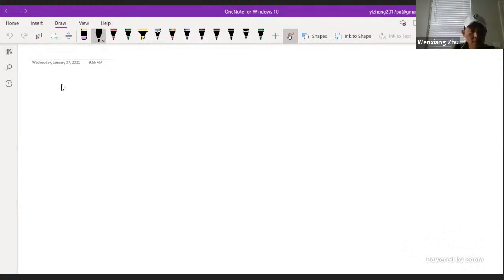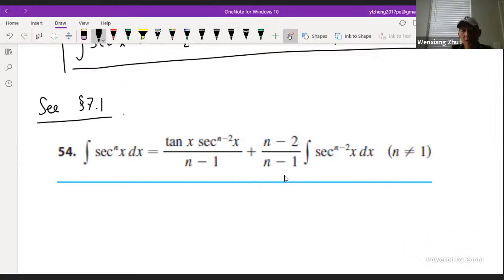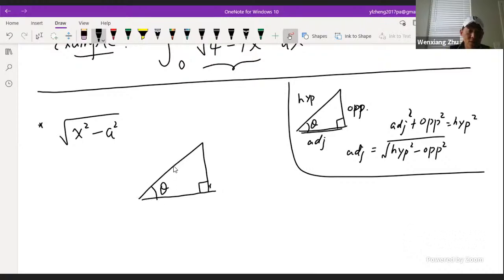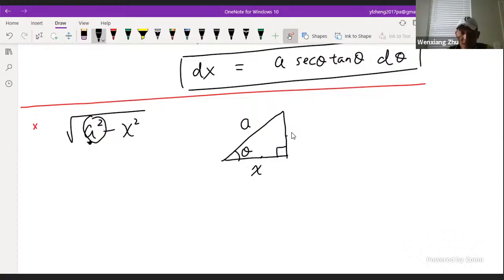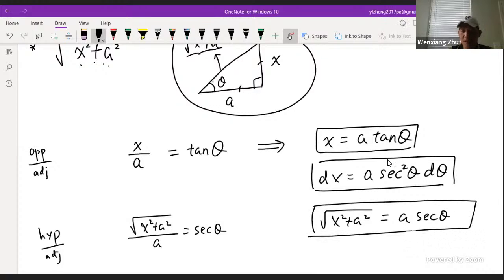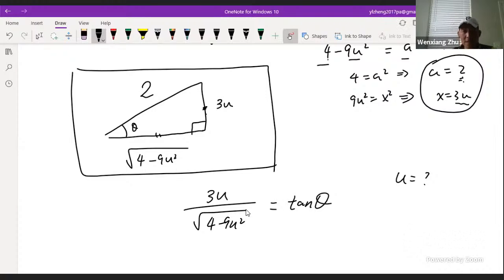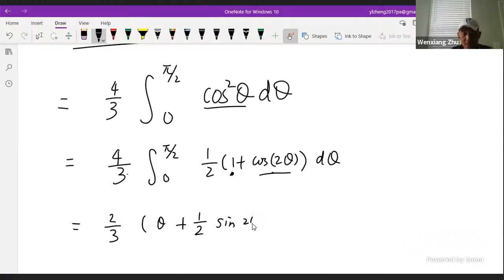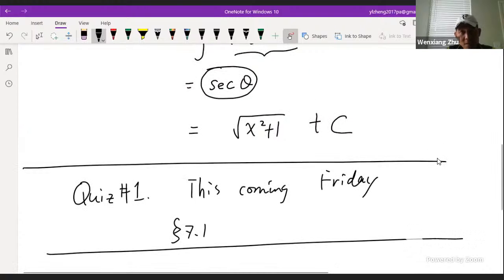Spring2021MATH1175-Wed. Jan 27